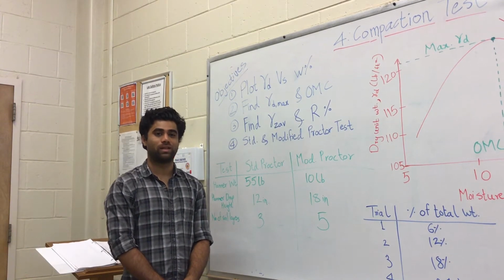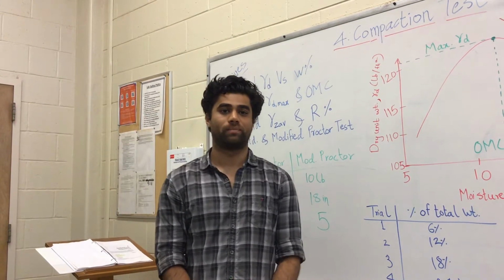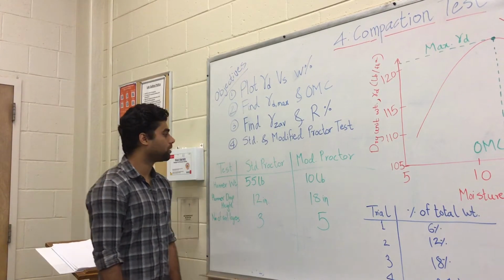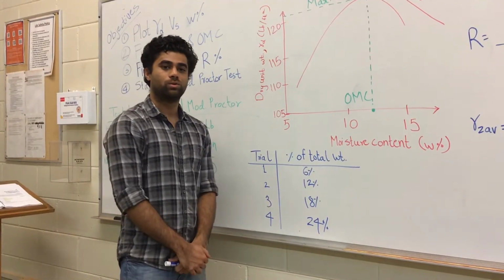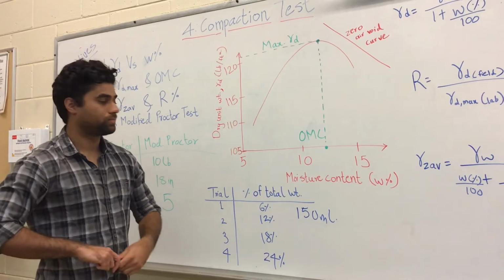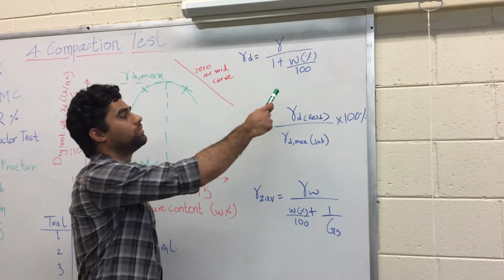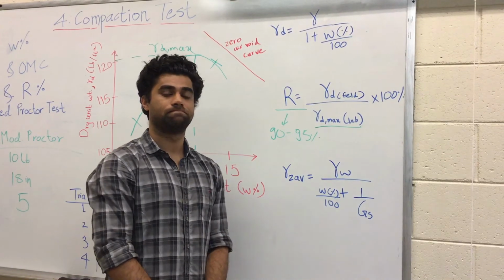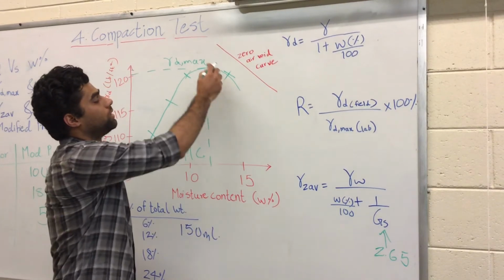Lab 4 - Compaction test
CE 321 Geotechnical Engineering lab
Objectives
1. Plot the graph showing dry unit weight (ɣd) of soil versus moisture content (w%)
2. Determine the maximum dry unit weight (ɣd,max) and optimum moisture content (OMC)
3. Understand zero-air void unit weight (ɣzav) and relative compaction (R%)
4. Understand the difference between standard and modified proctor tests